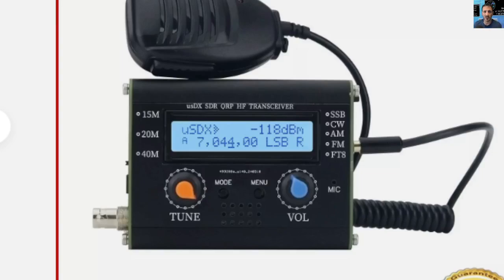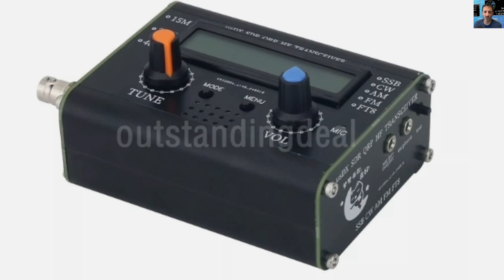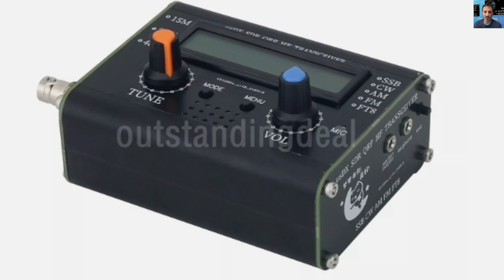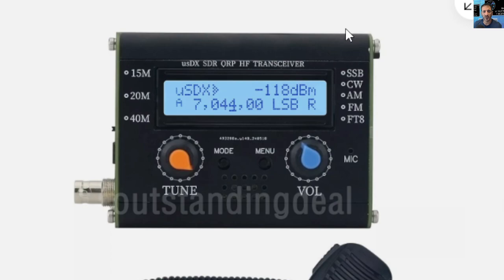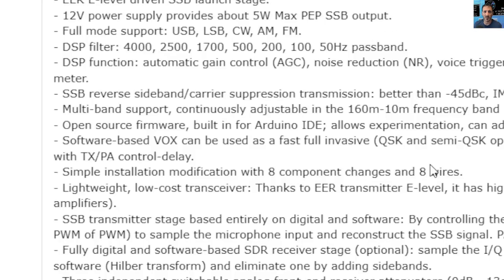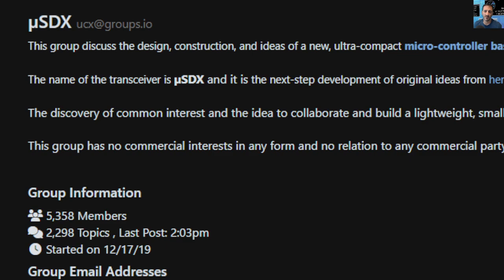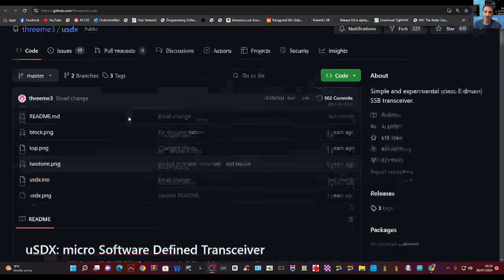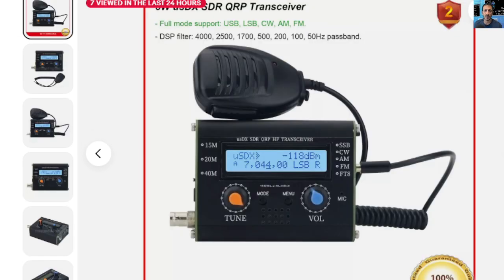QRP - MINI USDR - 5 WATTS - 3 BAND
EBAY PURCHASE
ARDUINO UNO PURCHASE - EBAY